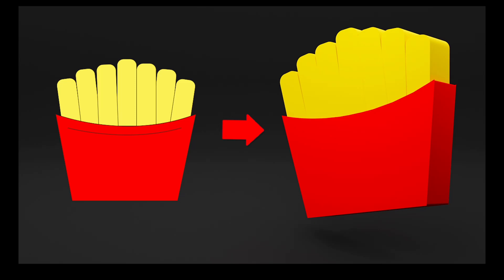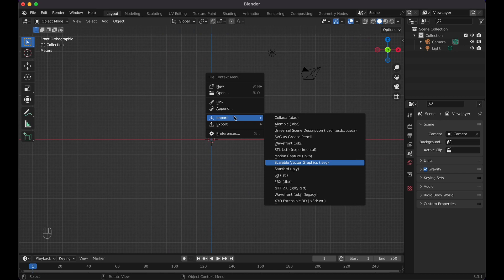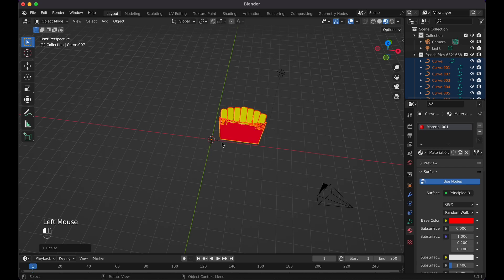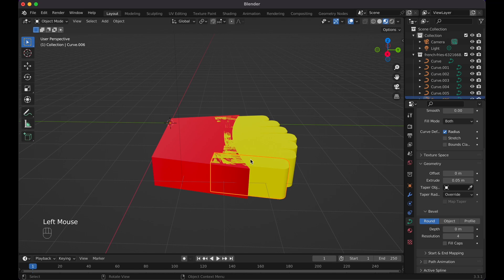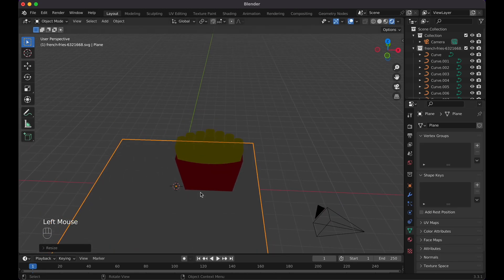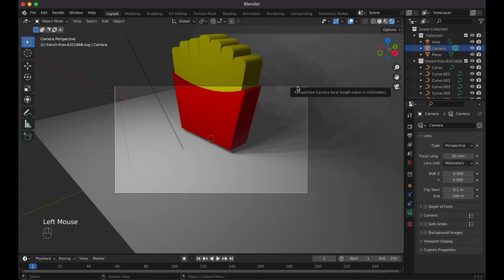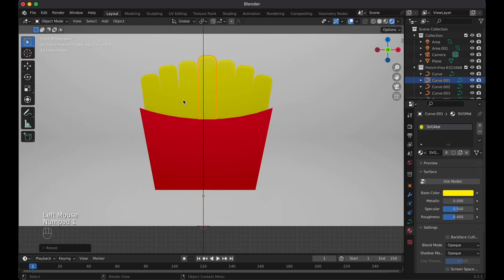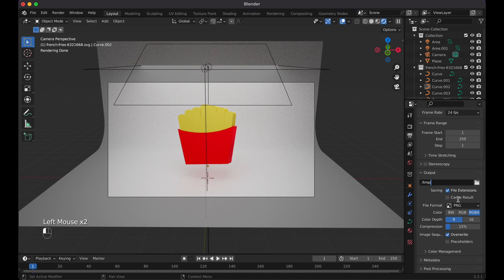Turn 2D Logo to 3D Image in 5 Minutes using Blender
Turn 2D Logo to 3D Image in 5 Minutes using Blender. In this beginner Blender tutorial, you will learn how to convert any 2D logo, image or icon into a 3D image.

Timeline
0:00 2D logo to 3D image intro
0:10 Setting up project
1:02 Where to get svgs
1:55 Uploading 2D logo to Blender
2:15 Changing Materials
4:30 Turn 2D into 3D
5:50 Removing overlap
7:15 Creating background
12:30 Rendering Project